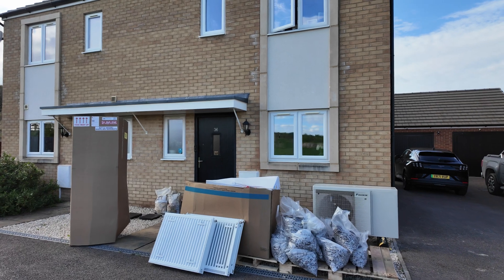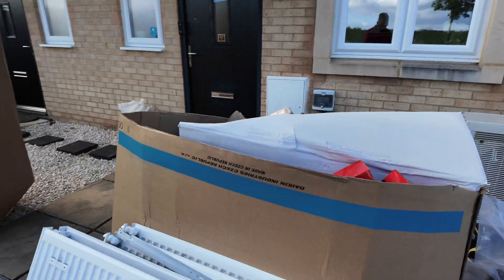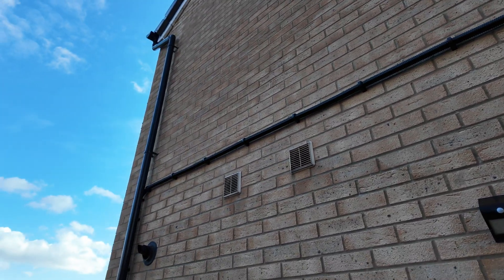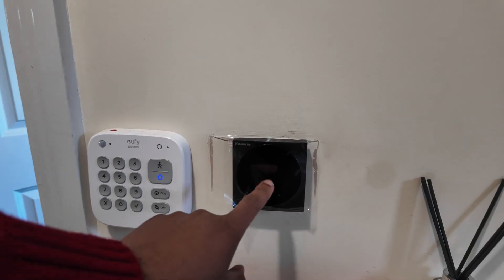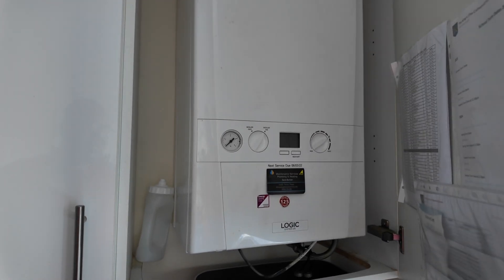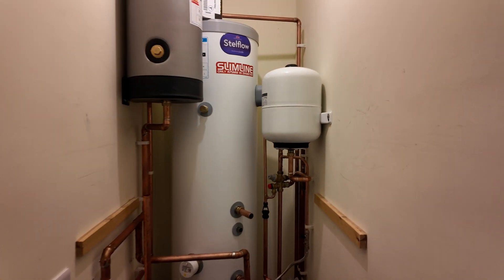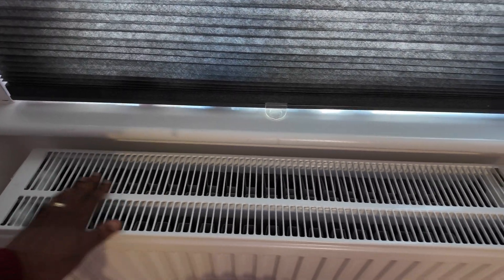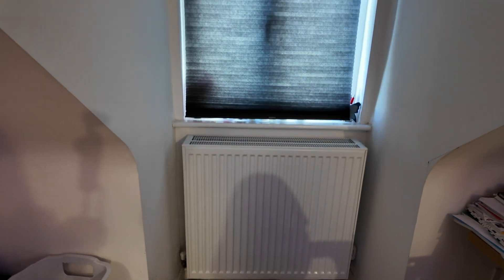Heat Pump Installation | DAY 2 | Daikin Heat Pump | Octopus Energy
The journey continues, as I prepare for a 5 day Heat Pump Installation from Octopus Energy. This short video is for the work undertaken on Day 2. What a journey we have of going electric and removing gas from our house and do our bit for the environment. We are early adopters of new technology and we love documenting this journey from electric cars now to heat pump. Excited and also nervous. Come with us on this Journey!!!

I have started this channel as a novice and a new electric car owner. I will document the adventures of changing from Combustion/diesel engine to Electric vehicle. I will share news and other car reviews that I can get hold of, with the emphasis on spreading good news about electric vehicles and debuking scare stories out there about switching. I will be as honest as possible and hopefully build a coummunity of new electric car owners and drivers. I will share any issues I encounter and how did I dealt with them. This will include what electric tarrif I am on to best serve me. The road may appear bumpy but so far, I am loving the EV.

EXCITING LINKS: £5 FREE Charging with Instavolt.
Or Enter LLkIW within the App Octopus Energy: Split £100 with every friend who signs up with this